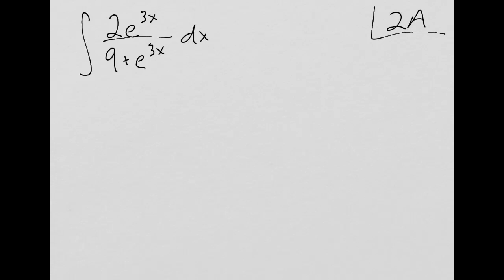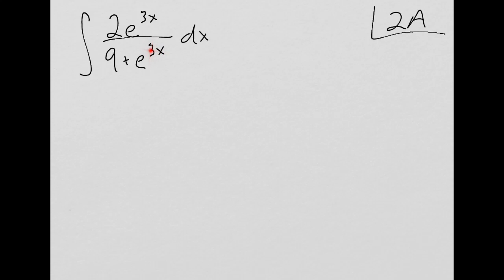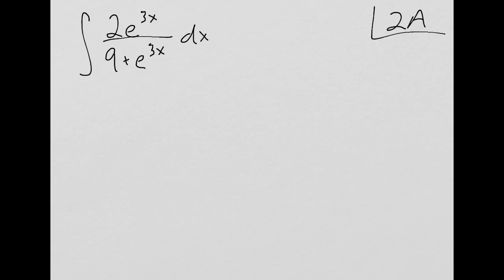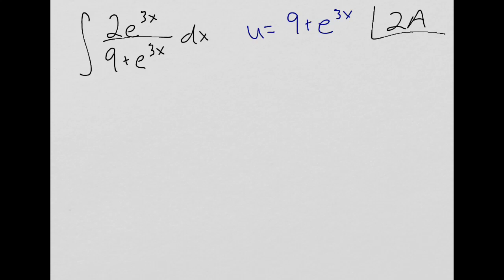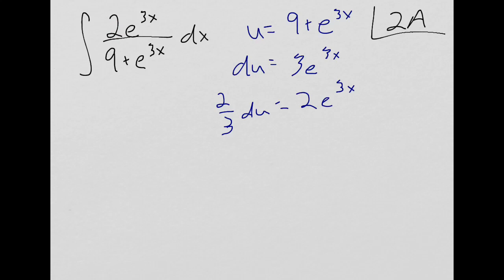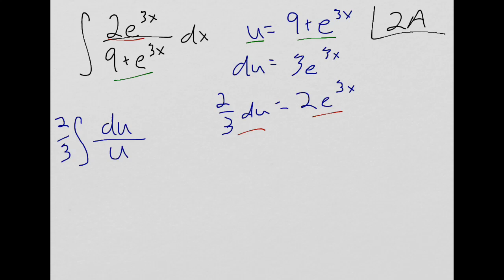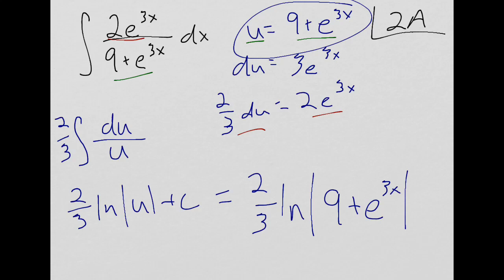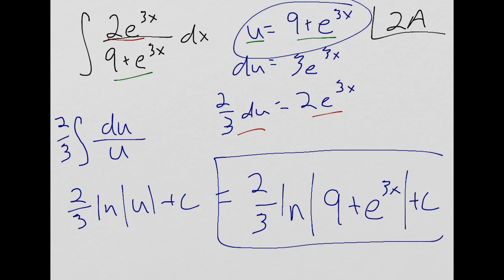AP Calc AB Ch 5b Study Guide